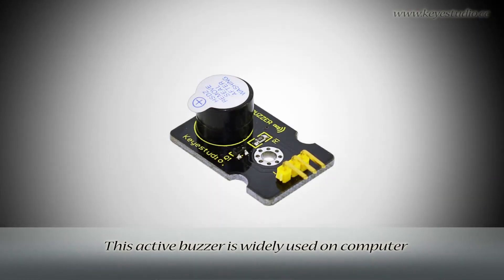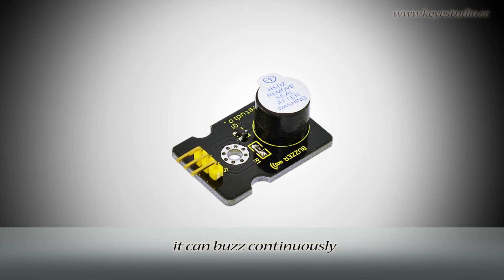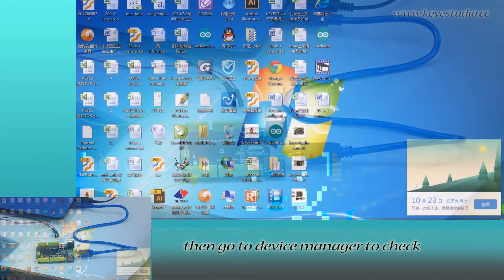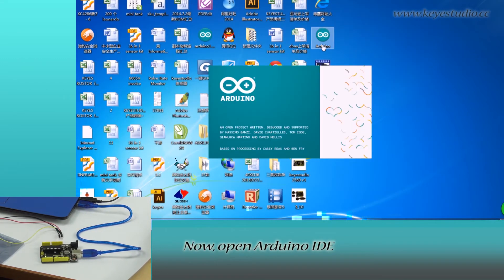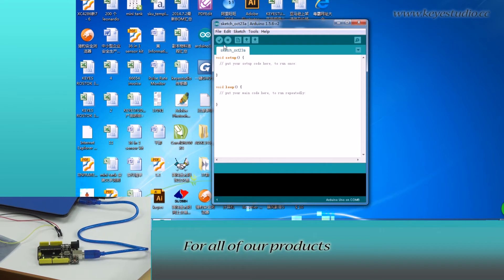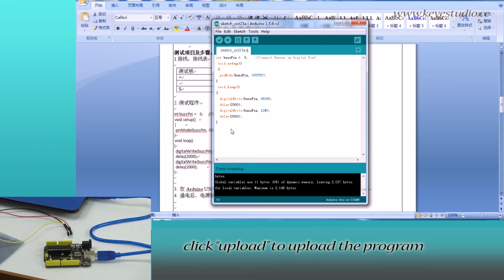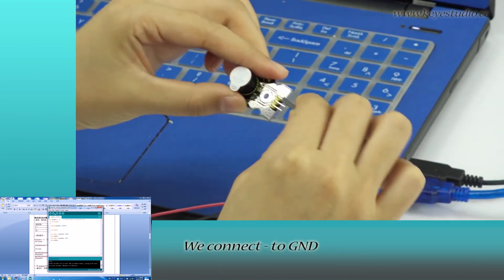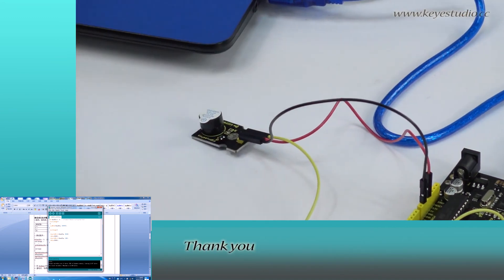ks0018 keyestudio Active Buzzer Module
Here is the simplest sound making module. You can use high/low level to drive it. Changing the frequency it buzzes can produce different sound. This module is widely used on your daily appliance, like PC, refrigerator, phones etc. And you can also create many interesting interactive project with this small but useful module.